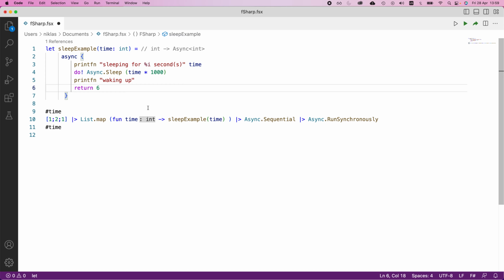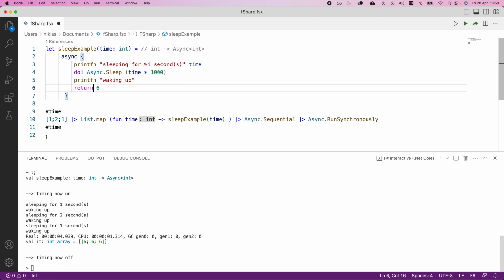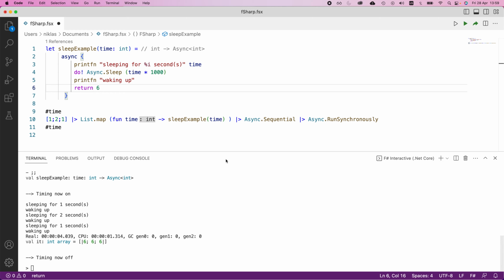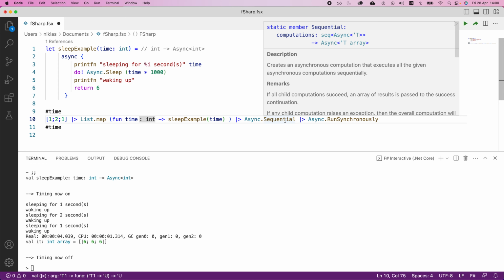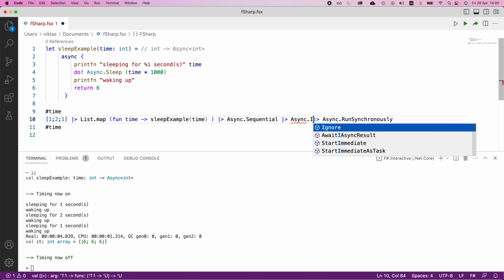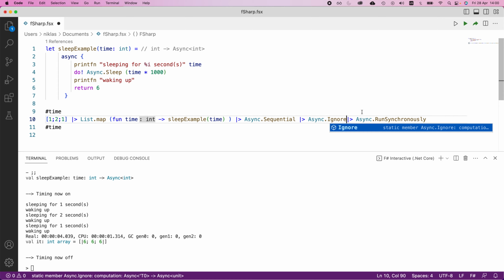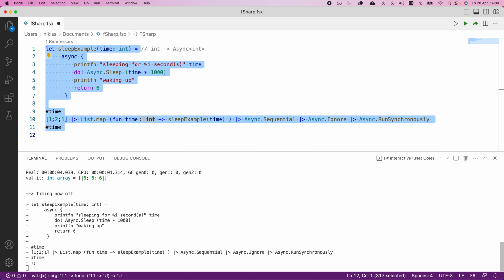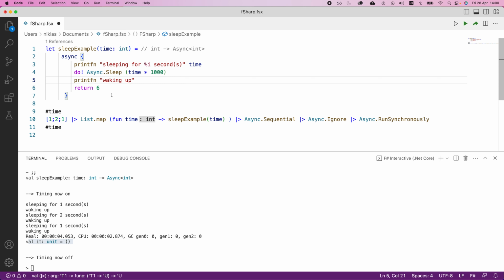F# Tutorial: Ignoring asynchronous returns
In F#, async.ignore is a function that takes an asynchronous computation as input, runs the computation asynchronously, and discards the result.

The async.ignore function is useful when you have an asynchronous operation that you want to run for its side effects, but you don't need the result of the operation. By ignoring the result, you can avoid having to assign the result to a variable or do any additional processing on it.